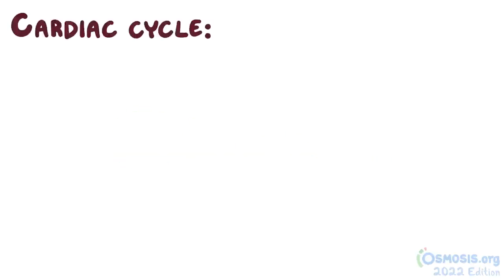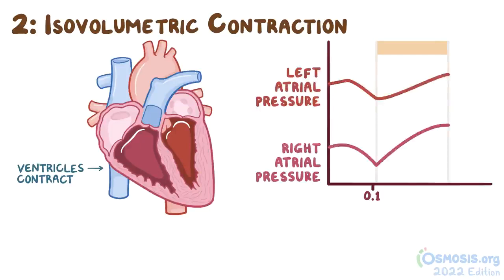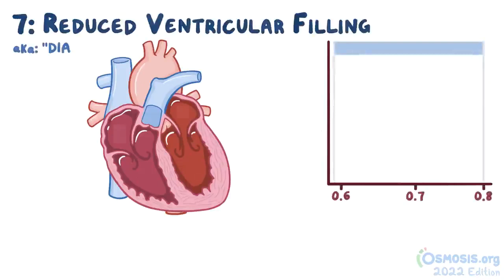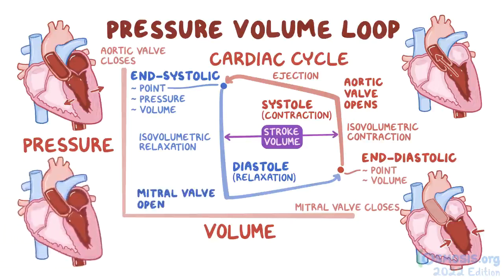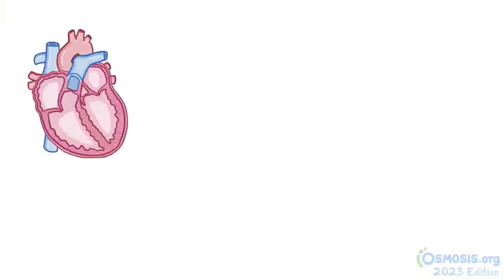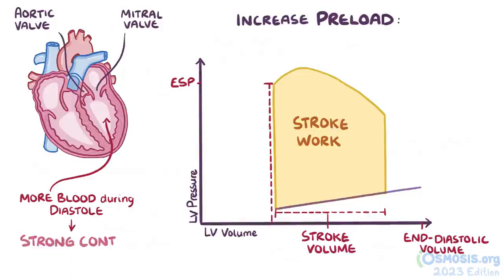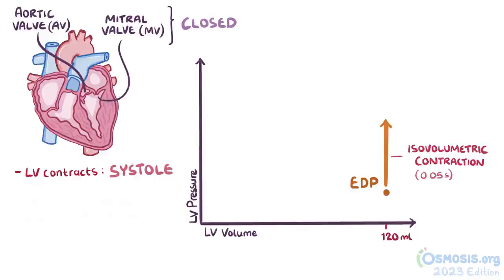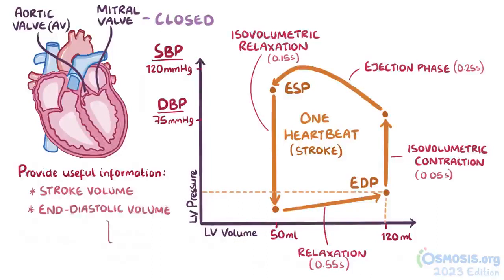13 6 Cardiovascular system Physiology Cardiaccycleandpressure